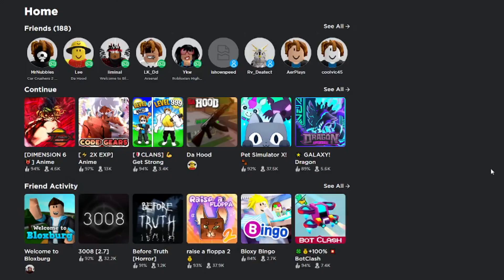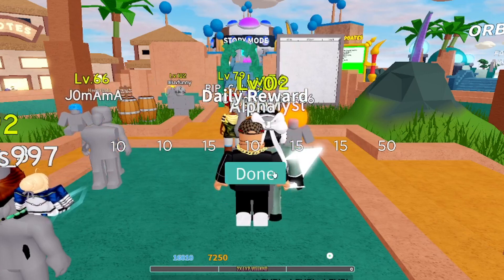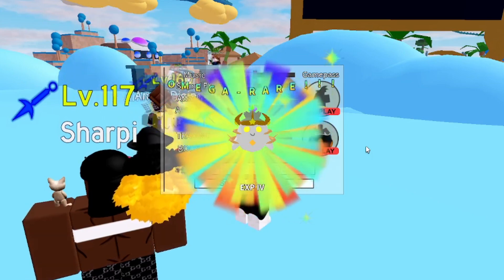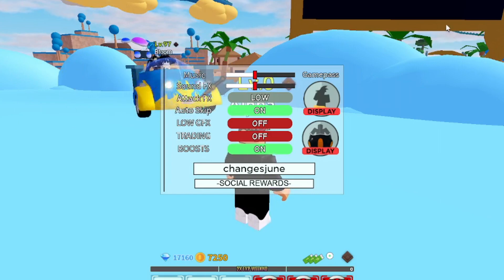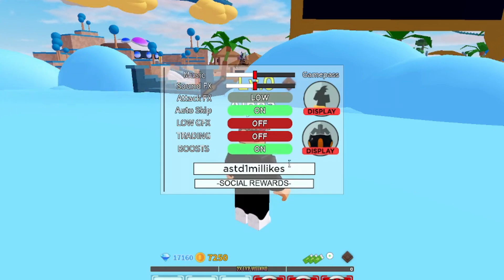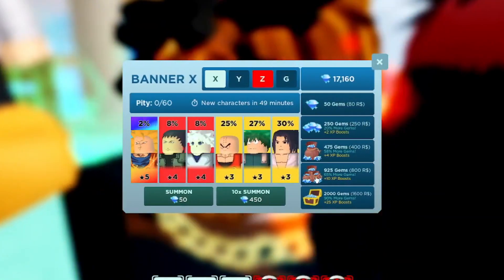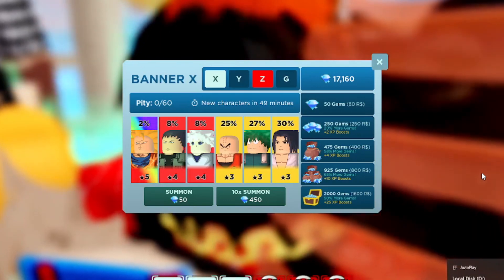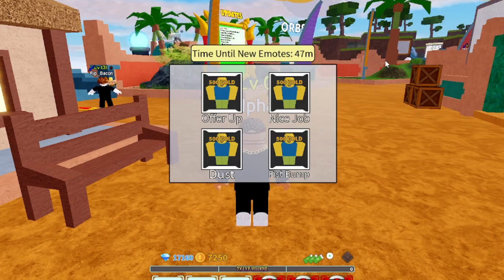*NEW* ALL WORKING CODES FOR ALL STAR TOWER DEFENSE 2022! ROBLOX ALL STAR TOWER DEFENSE CODES